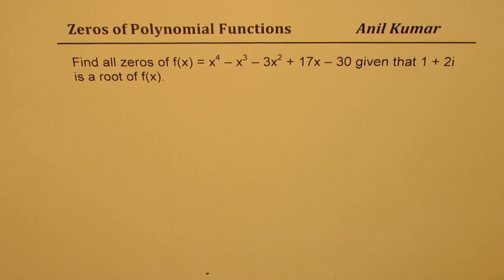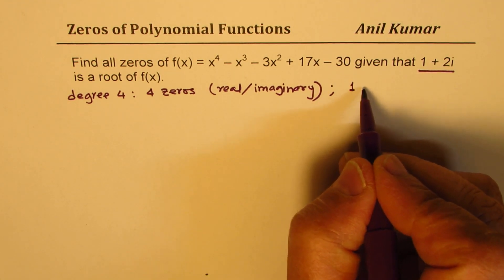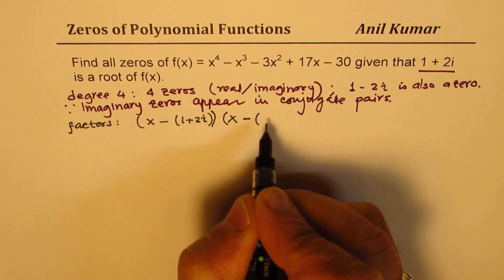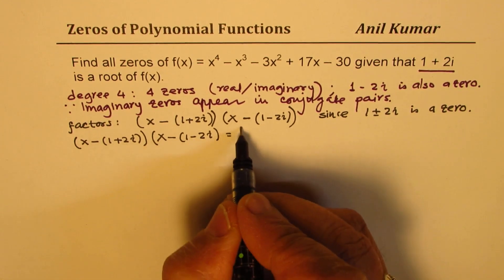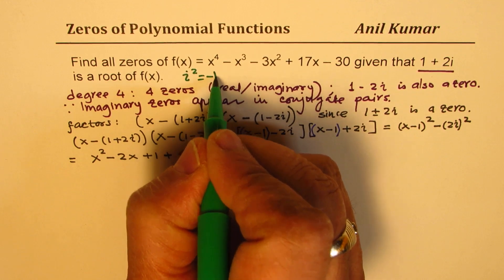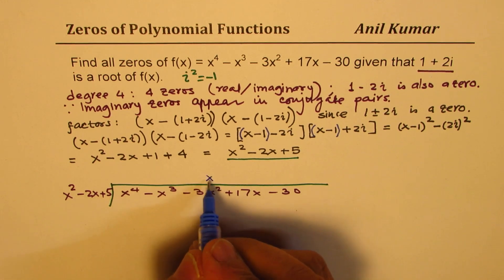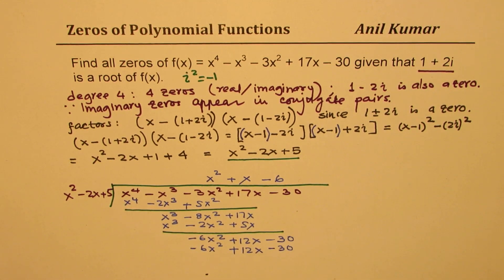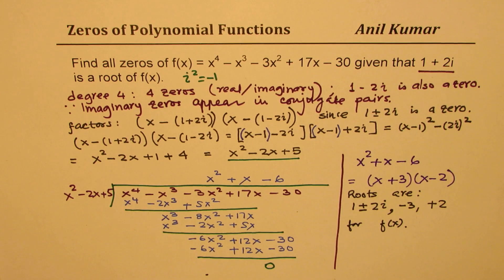Find all roots of polynomial x^4 – x^3 – 3x^2 + 17x – 30 with complex zeros AP Algebra 2